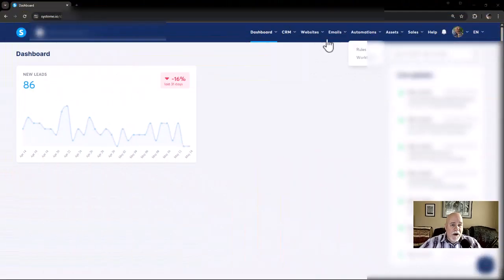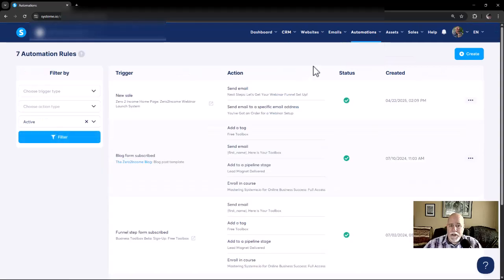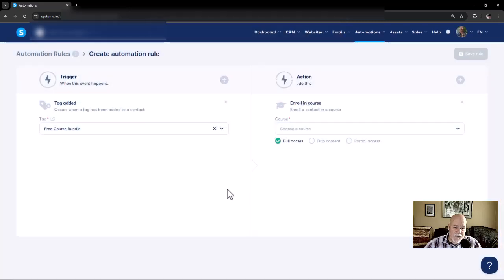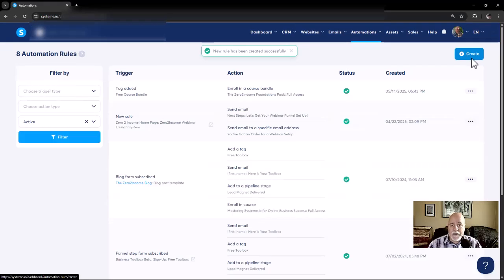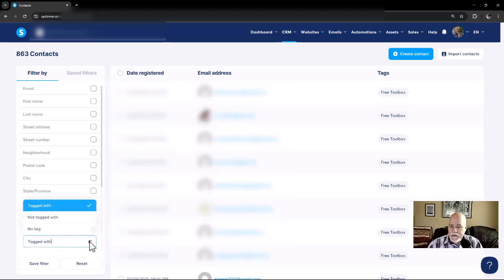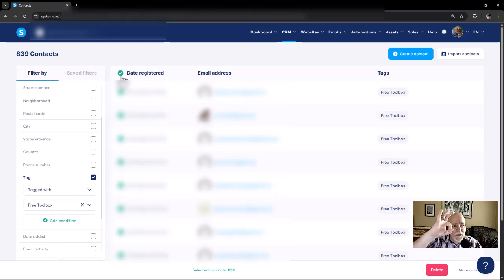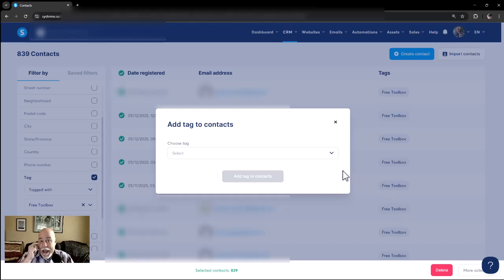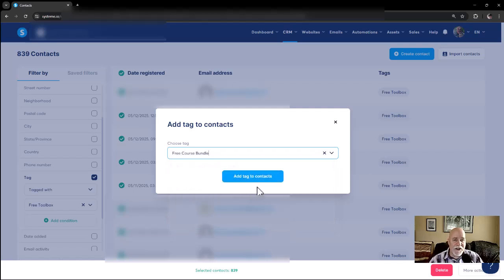Systeme.io | Bulk Enroll 1000s The EASY Way!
Are you looking for the EASY way to bulk enroll 1000s of contacts into your Systeme.io courses?  If so,  pop in and watch to see how it's done.

You have hundreds, or even thousands of contacts , that you need to enroll in a course. You are dreading the idea of how much time it is going to take to manually add each one.  Guess what? There is an easy way to bulk enroll contacts and save a ton of time!

In this Systeme.io tutorial, I'll show you the simple, step-by-step process to mass enroll contacts into your course or course bundle using tags and automation rules. No more tedious clicking!

Learn how to leverage Systeme.io automation to streamline your course enrollment, making it efficient and effortless. This method is perfect for anyone needing to bulk add members to their online courses quickly.

You will learn:
- How quickly  add multiple contacts in a Systeme.io course.
- How to set up tags and automation rules for bulk enrollment.
- Tips for finding and selecting specific contact groups to enroll.
- A Systeme.io hack to save countless hours!

Ready to master Systeme.io and build your online business faster?

🚀 **Get Your FREE Zero2Income Toolbox!**
Includes 2 Free Courses, Systeme.io Website Code Snippets, and ChatGPT Prompts for Website Policies: